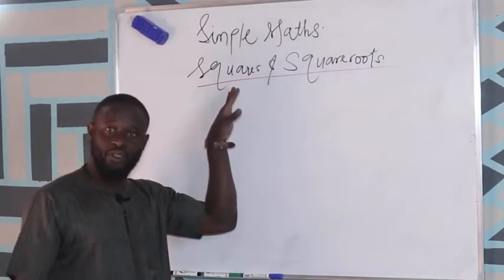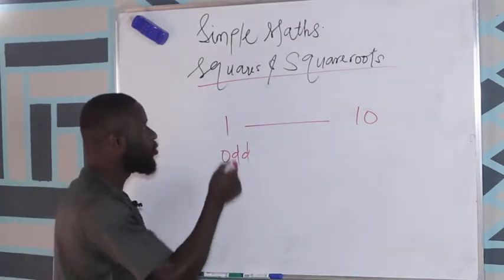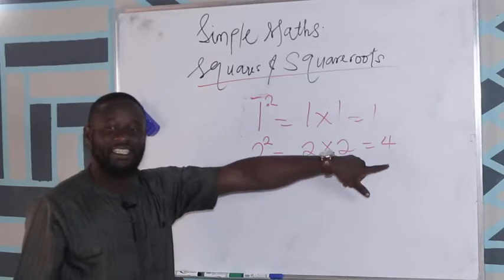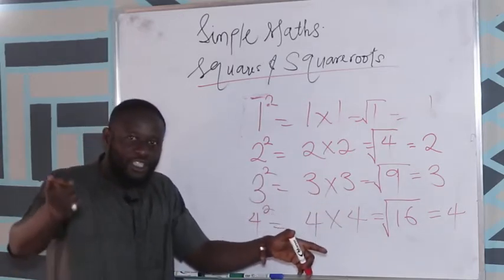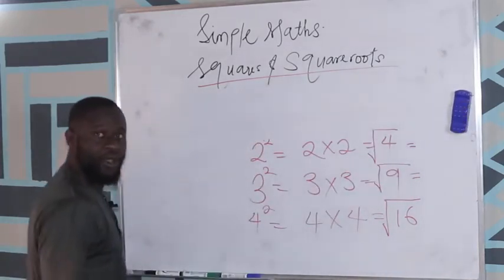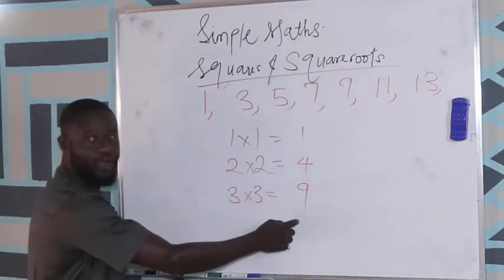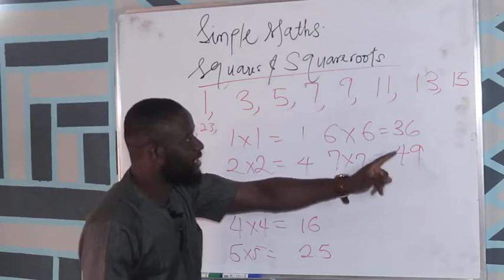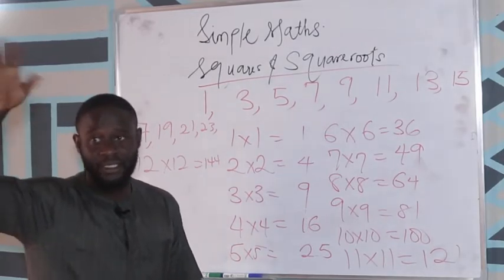Squares and Squareroots